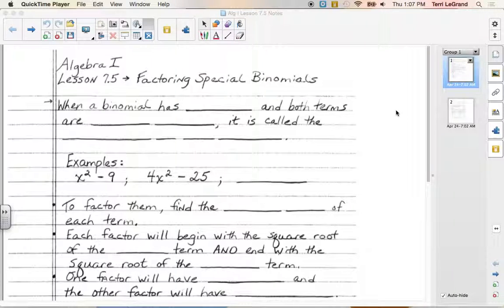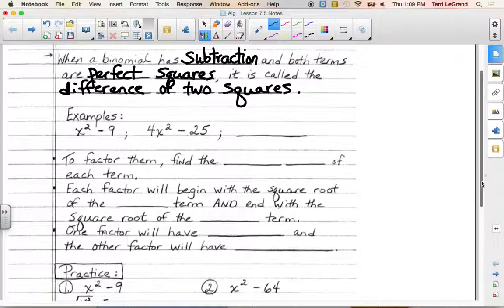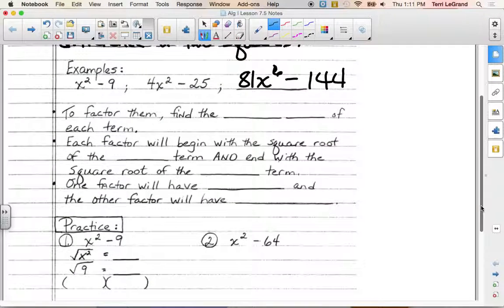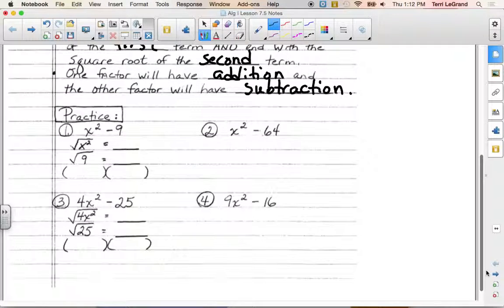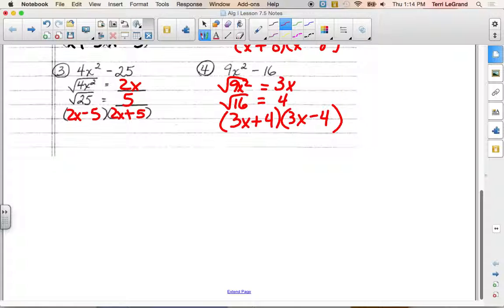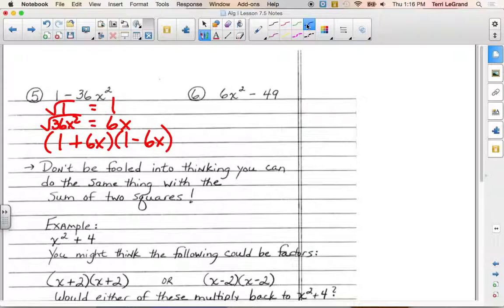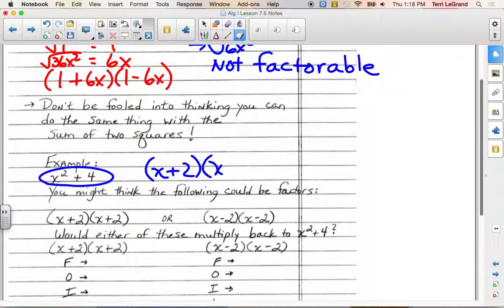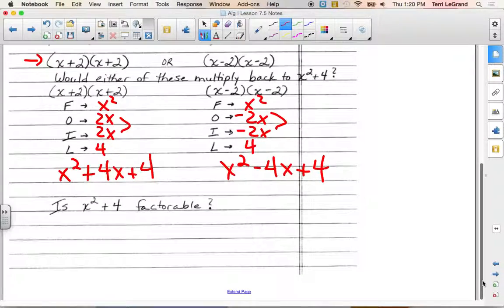Alg I Lesson 7.5 Notes Recording